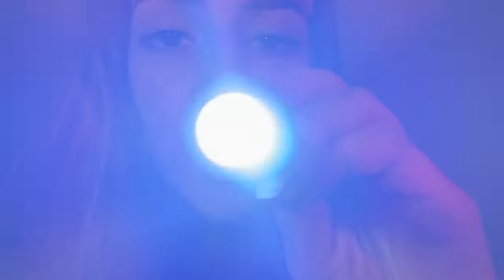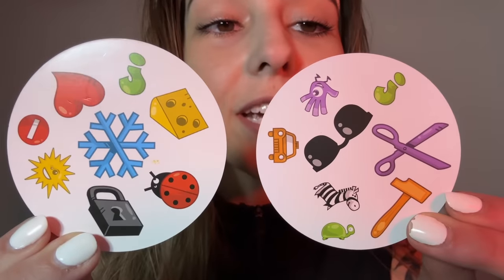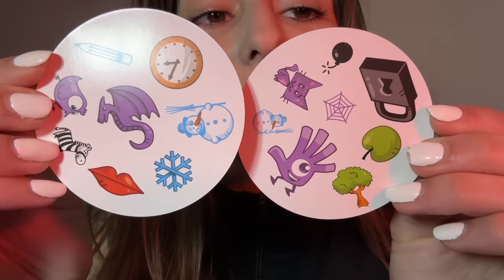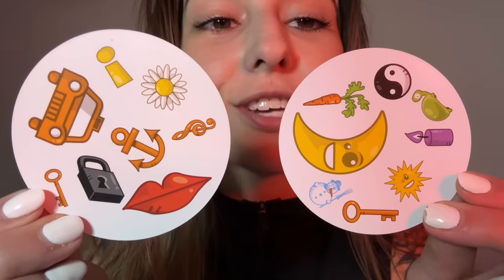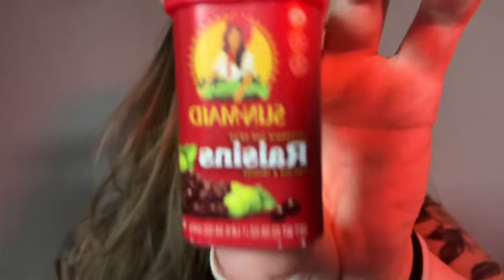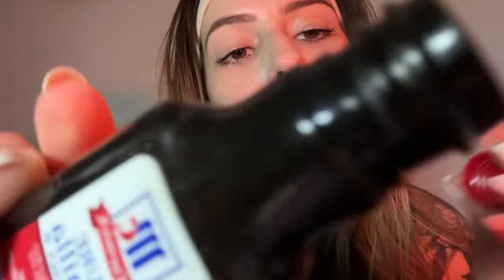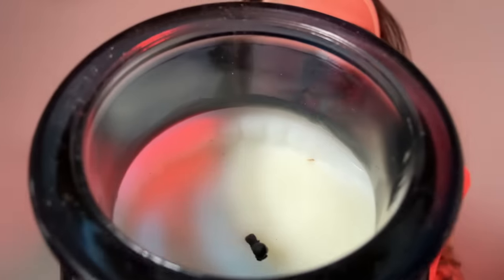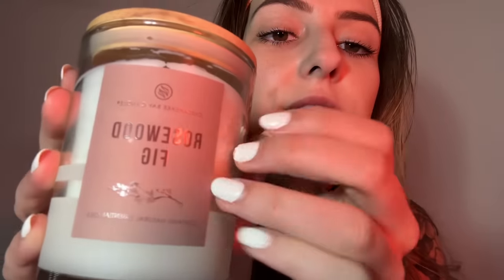Fast and Aggressive ASMR Cranial Nerve Exam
hi !

this is more of a throwback style because I tried to speak as quickly as possible.

when I do this I end up cracking a few jokes or tripping up on a few words so I think it makes the video a bit more entertaining.

anyways, I hope you enjoyed yet another - cranial nerve exam 🫶🏻

We’ve raised over $1,600 !! 🥳